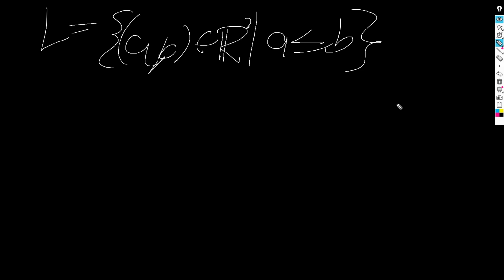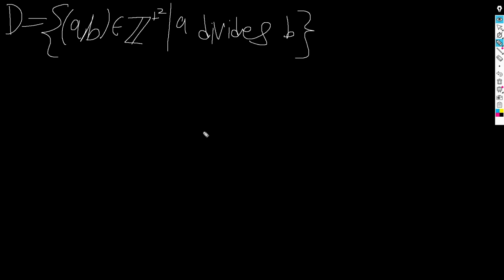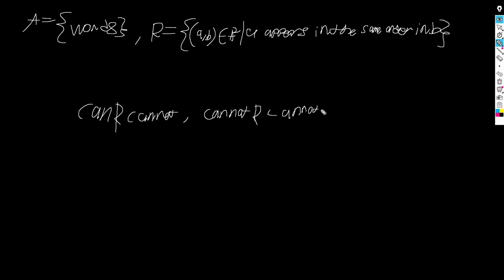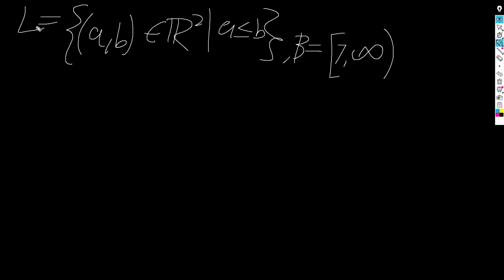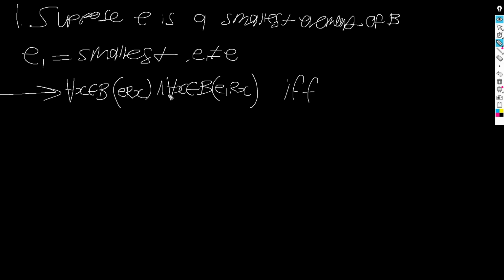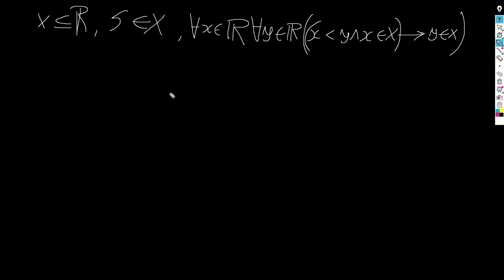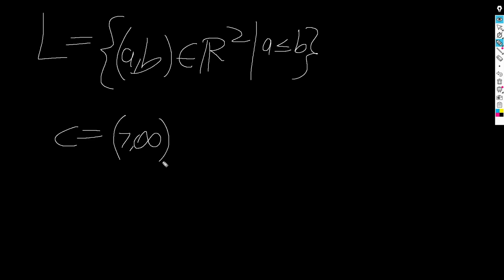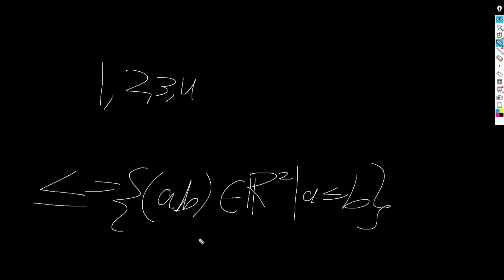what comes after 4?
what comes after 4? why do u think the answer is 5? what does "after" even mean? well, order relations help us answer all 3 of these questions and are introduced in this video. order relations will make you think about order in a completely different way.